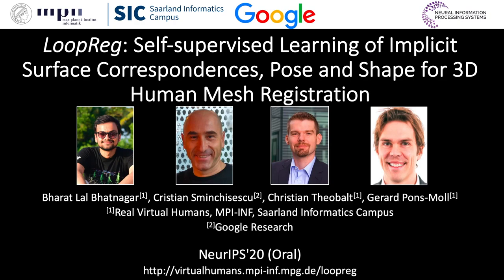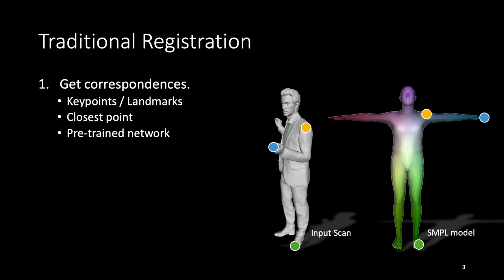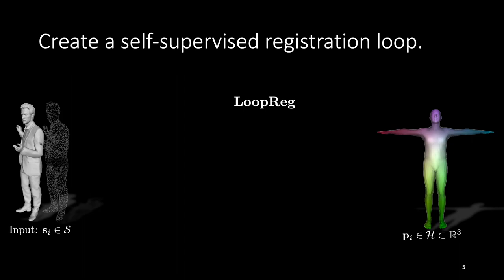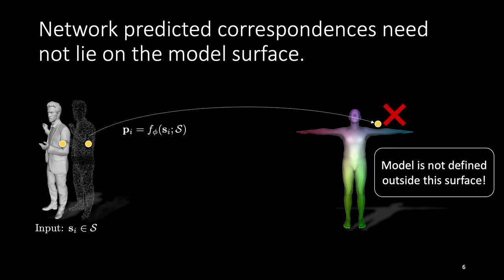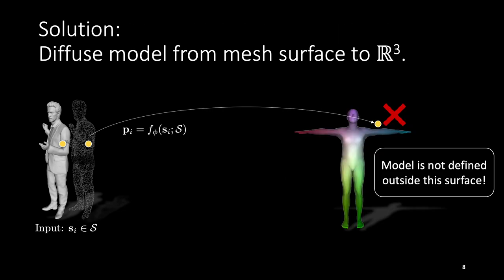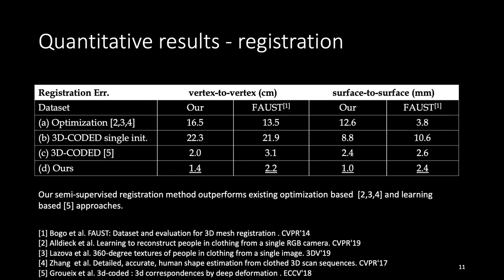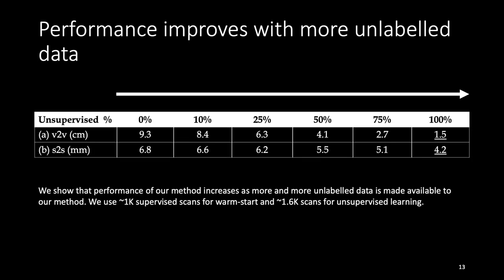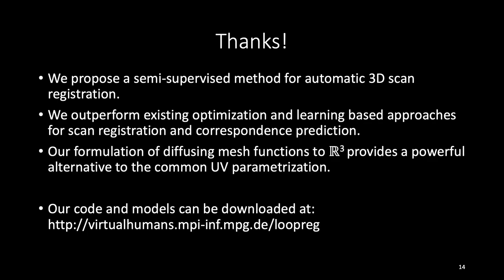LoopReg: Self-supervised Learning of Implicit Surface Correspondences ... (NeurIPS Oral)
We learn to predict correspondences by creating a self-supervised loop from a source 3D scan to a 3D mesh model. Correspondences are typically constrained to lie on the surface manifold using a 2D surface UV-map, but those have distortions and boundary discontinuities. The key idea here is to instead predict continuous correspondences in 3D to a canonical surface represented implicitly. This creates a differentiable loop without the need for UV-maps or 2D surface parameterizations.

Bharat Lal Bhatnagar, Cristian Sminchisescu, Christian Theobalt, Gerard Pons-Moll
LoopReg: Self-supervised Learning of Implicit Surface Correspondences, Pose and Shape for 3D Human Mesh Registration

in Advances in Neural Information Processing Systems (NeurIPS), 2020.